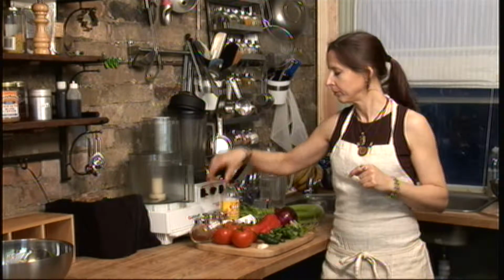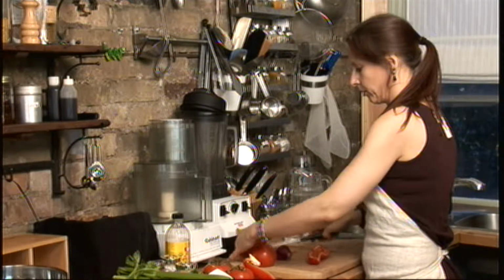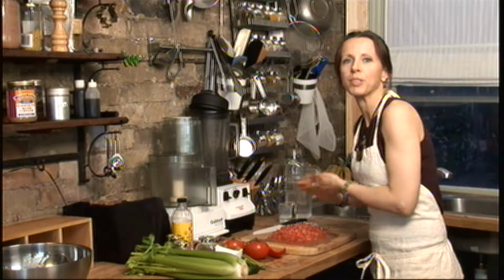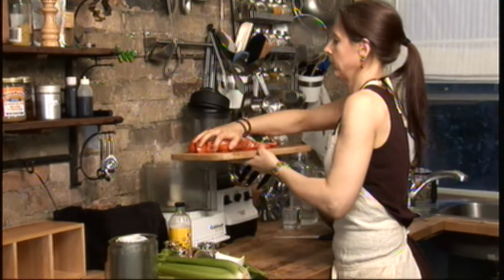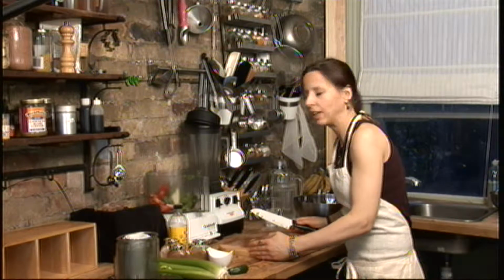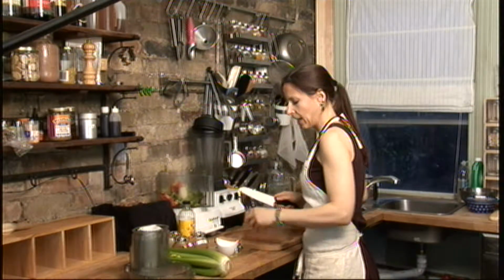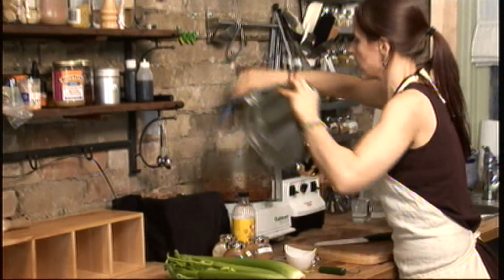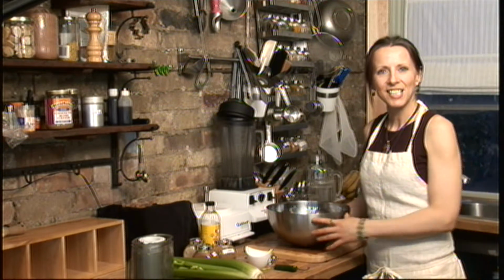Salsa Recipe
How to make the Salsa Recipe

Come visit me on facebook.